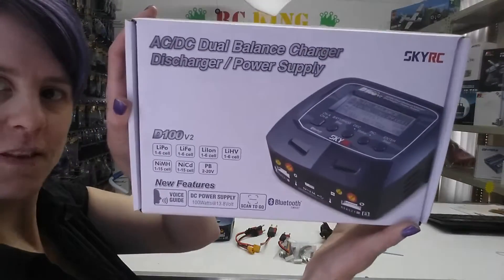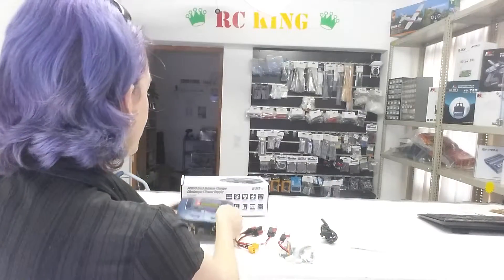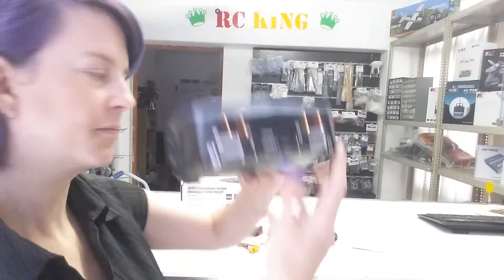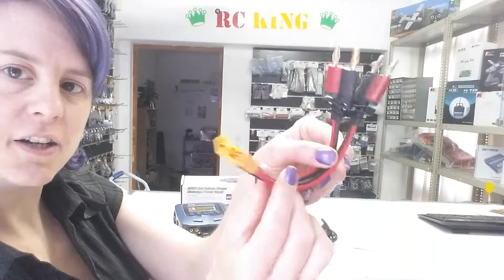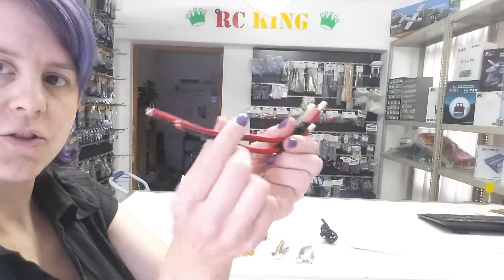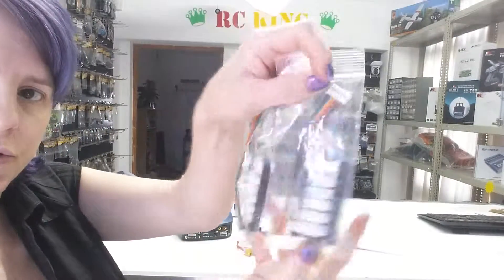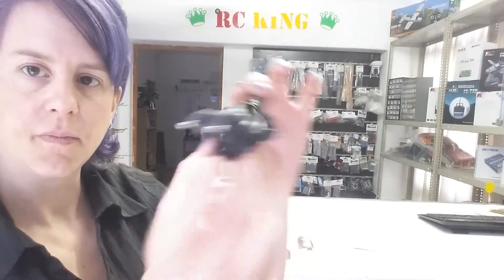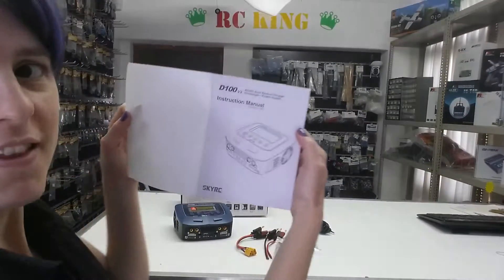What's in the Box? SkyRC D100 Dual Balance Battery Charger V2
SkyRC D100 Dual Balance Battery Charger V2, power cable, banana plug to XT60, balance lead socket